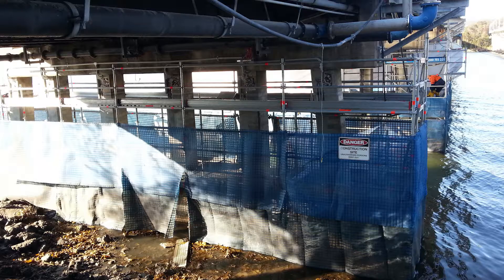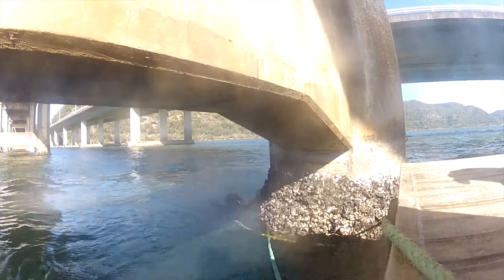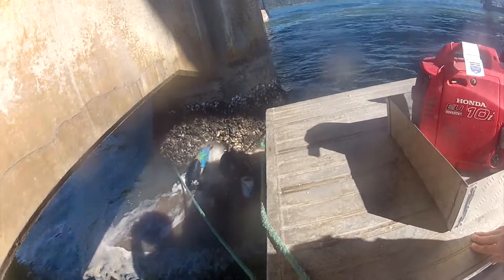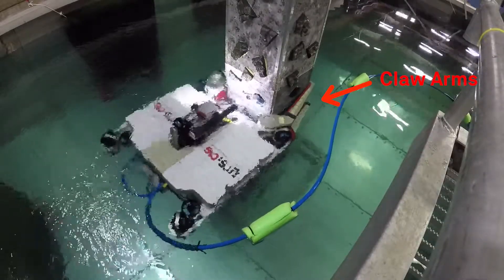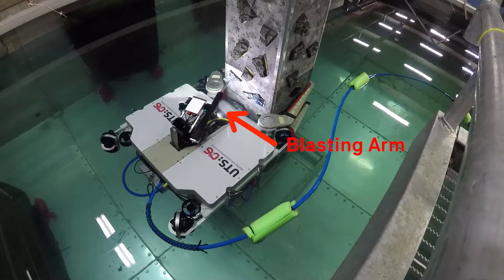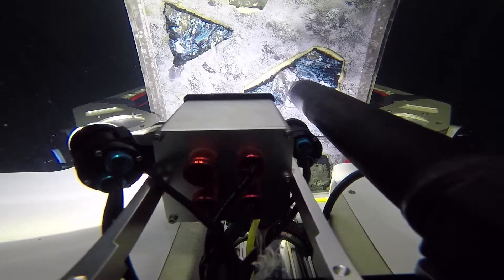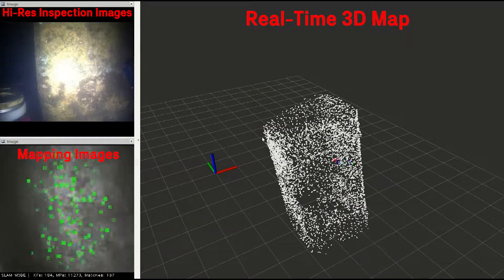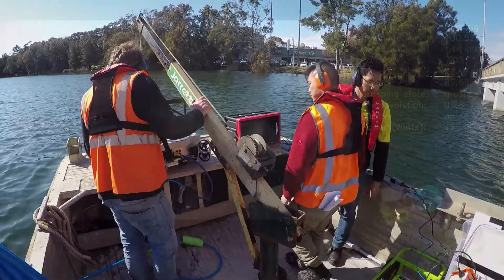SPIR: Submersible Pile Inspection Robot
Summary video of project